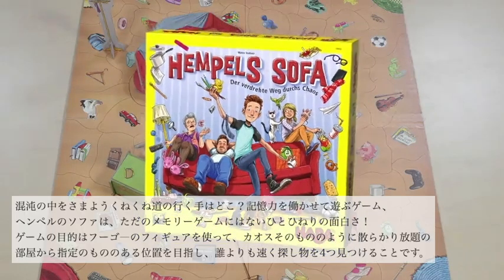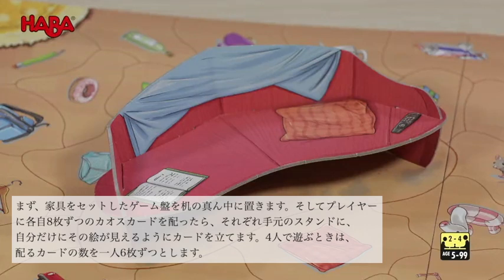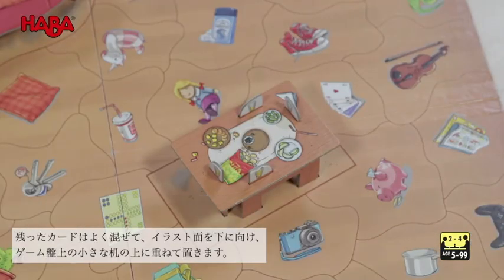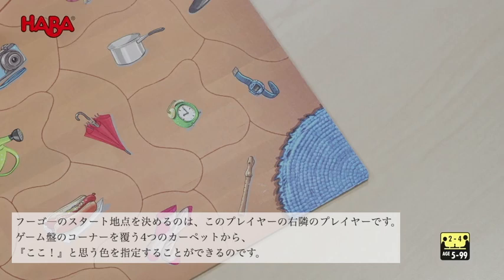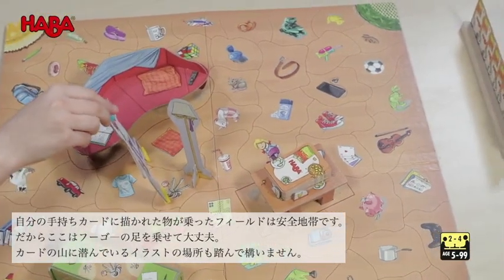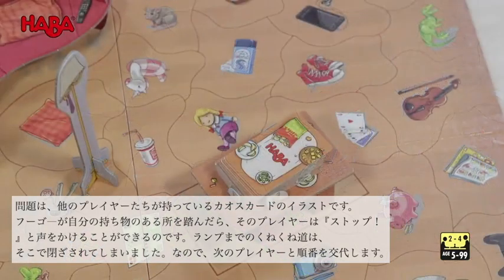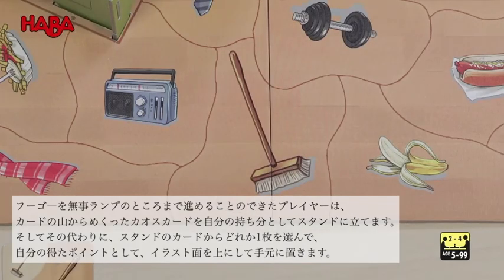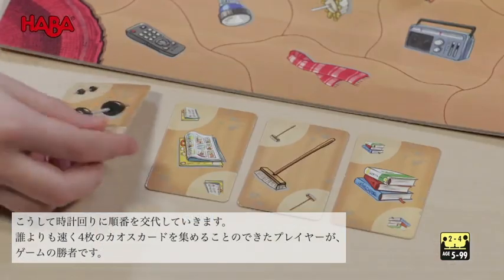HABA ヘンペルのソファ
対象年齢5歳～、所要時間20分、2～4人用

混沌の中をさまようくねくね道の行く手はどこ？記憶力を働かせて遊ぶゲーム、ヘンペルのソファは、ただのメモリーゲームにはないひとひねりの面白さ！ゲームの目的はフーゴ―のフィギュアを使って、カオスそのもののように散らかり放題の部屋から指定のもののある位置を目指し、誰よりも速く探し物を4つ見つけることです。